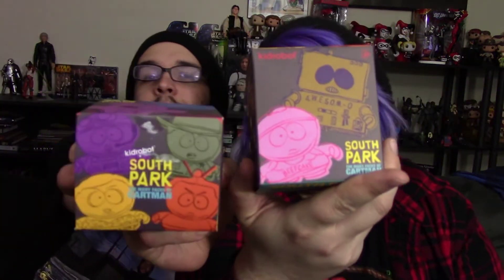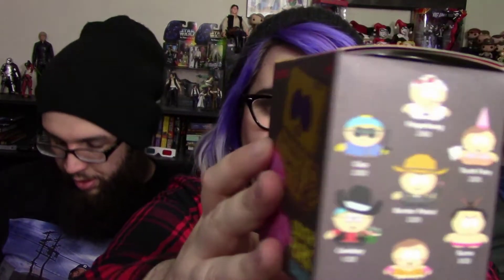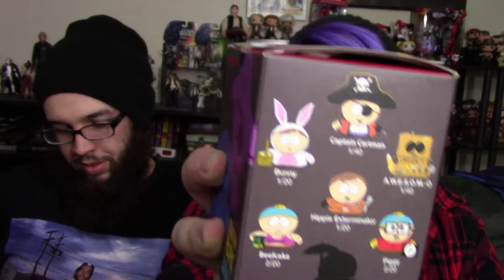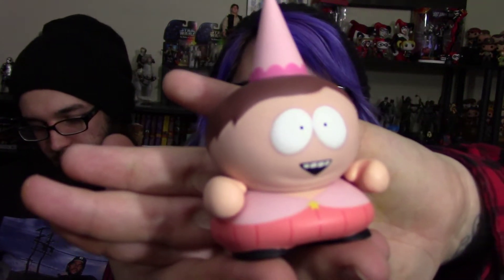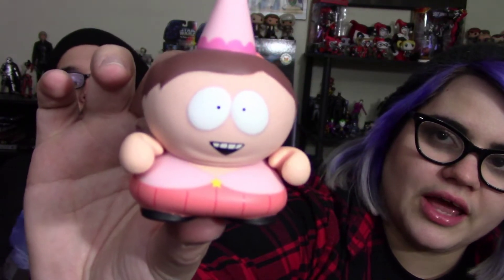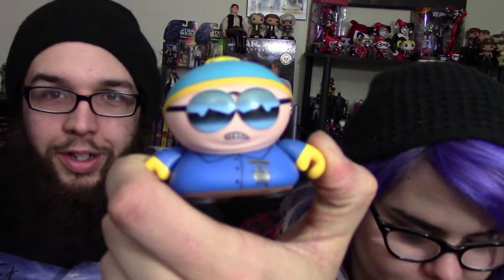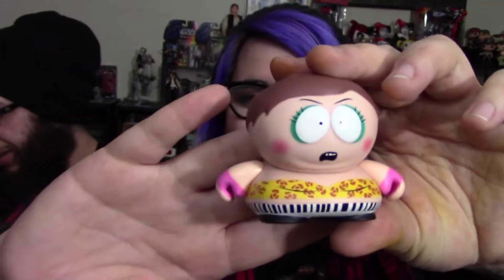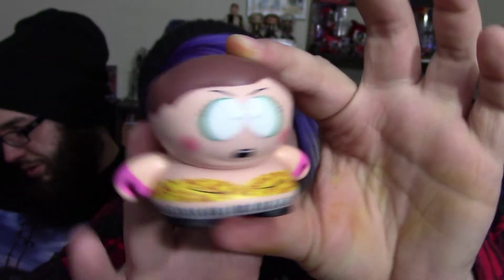Random Blind Box opening #6 | Kid Robot